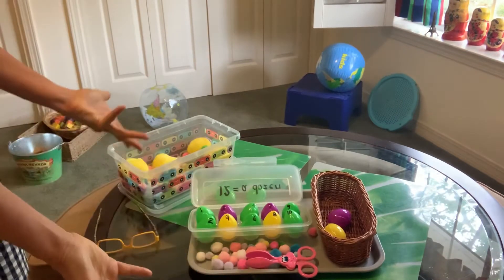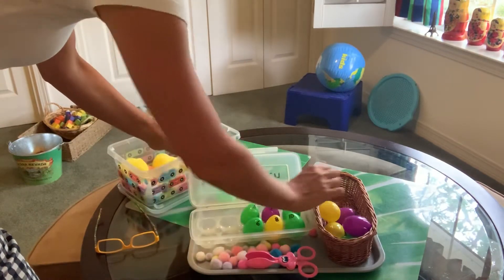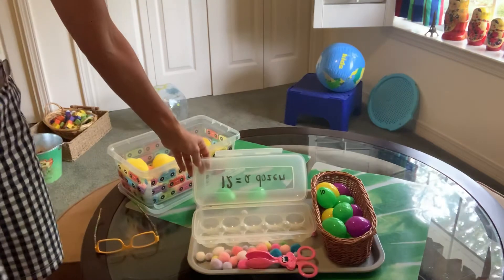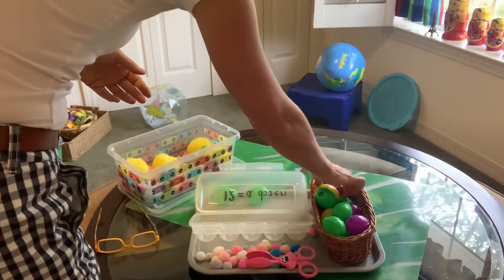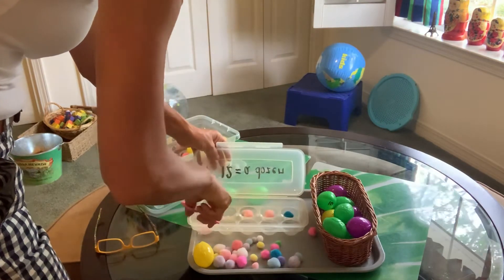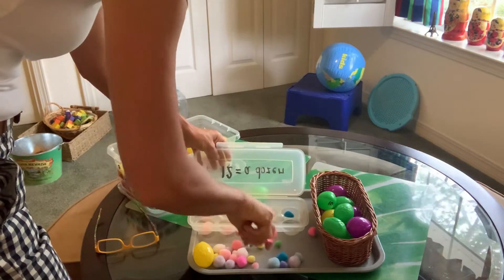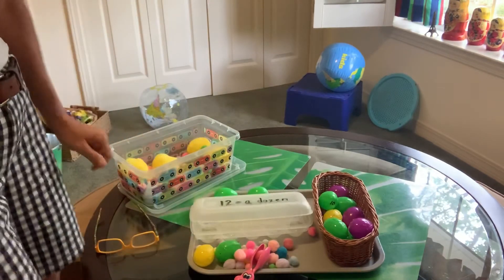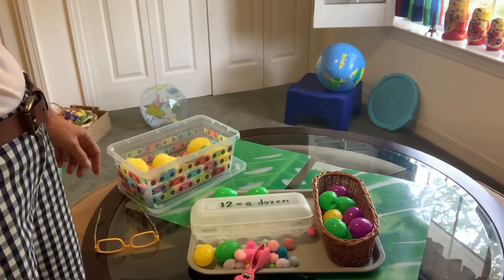12= 1 dozen Easter Eggs. pre k numbers Activity lesson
12=  1 dozen Math Counts! Hands on learning activity  with Easter Eggs